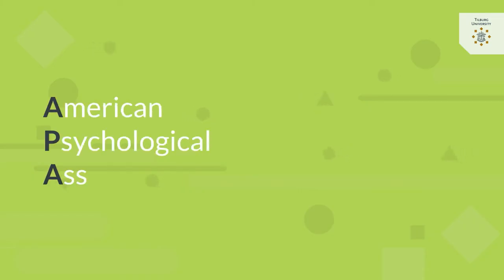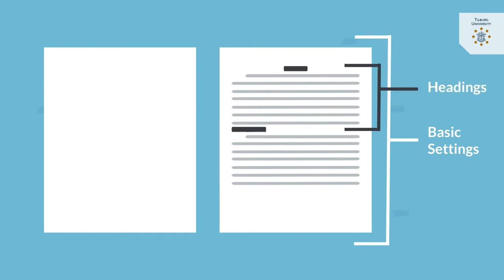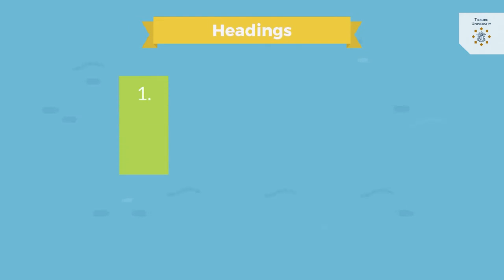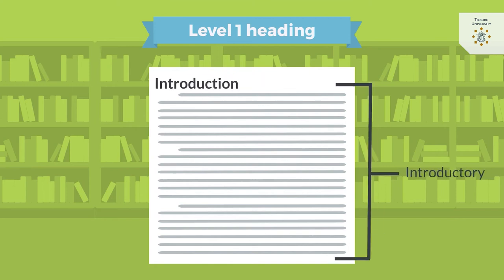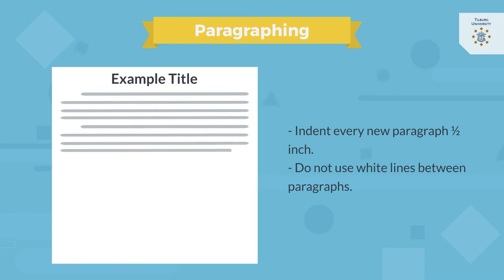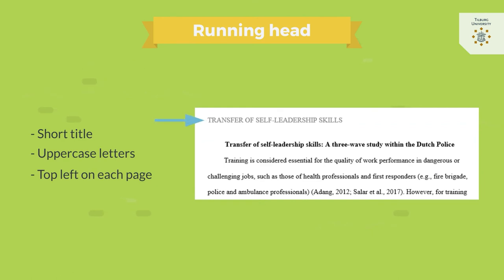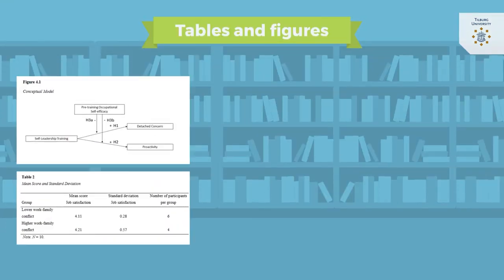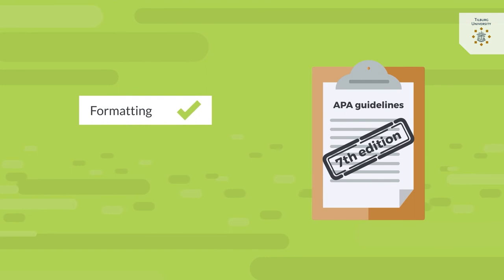Knowledge Clip Academic Writing - 6. APA formatting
This series of knowledge clips is about academic writing. This clip will explain how you can format your paper according to the APA guidelines.